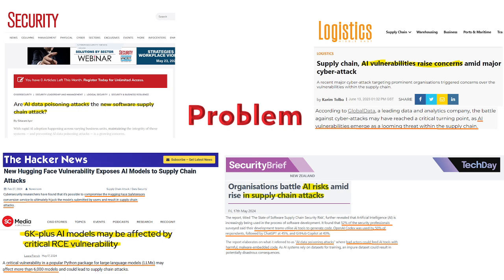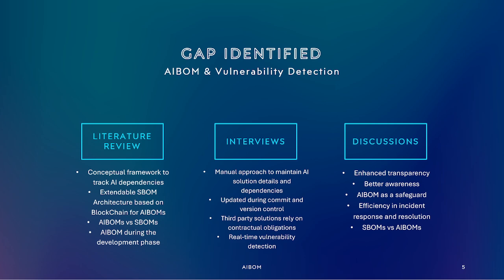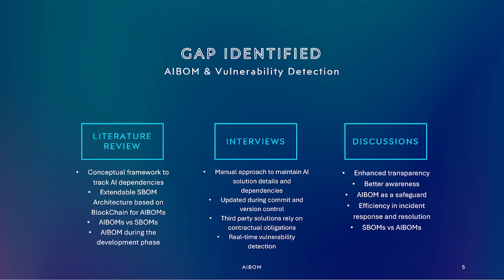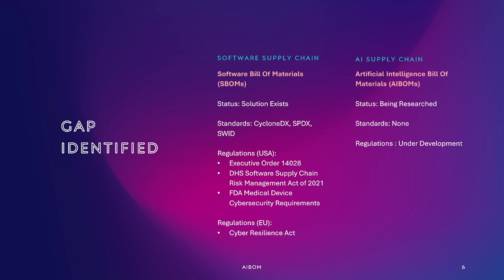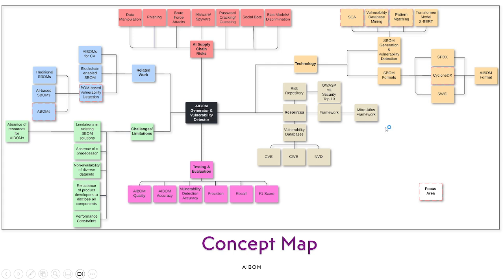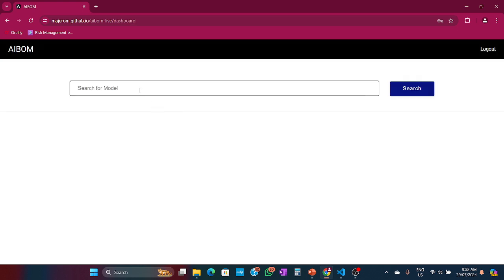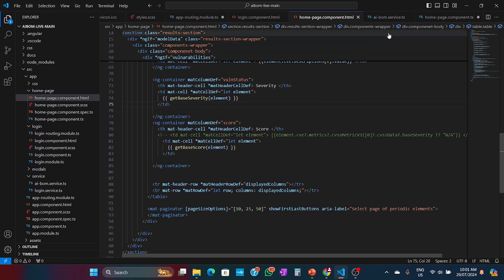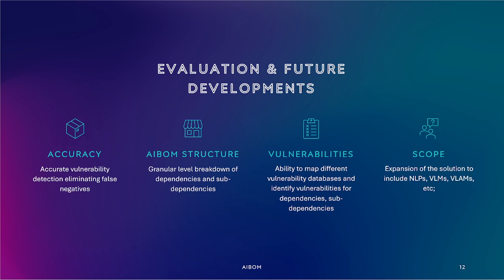MVP AIBOM Generator and Vulnerability Detector